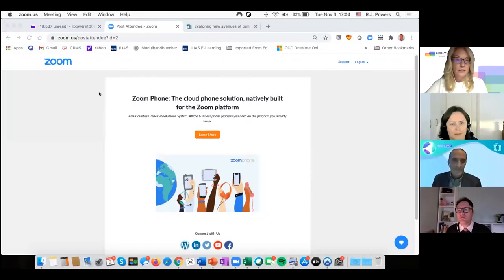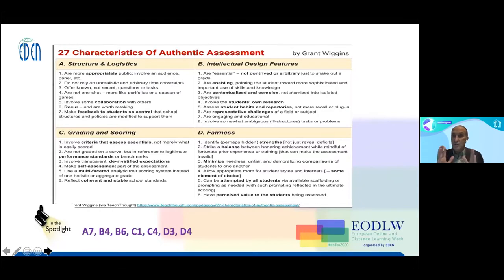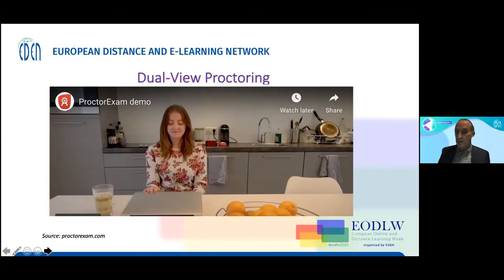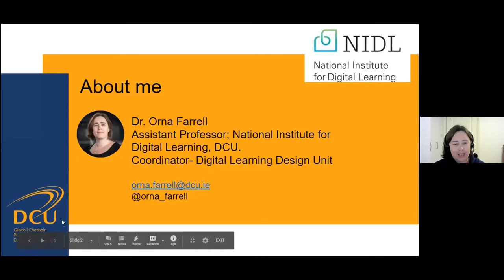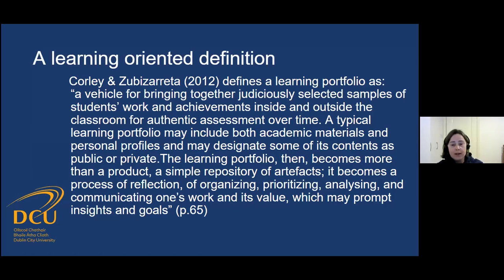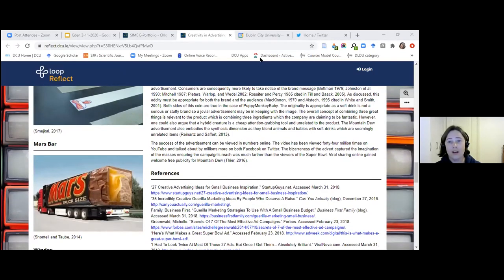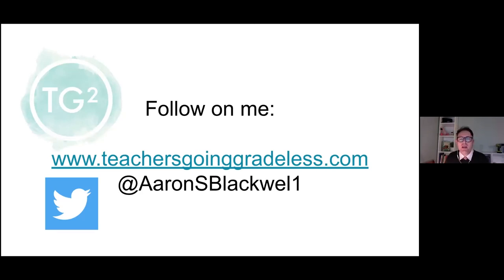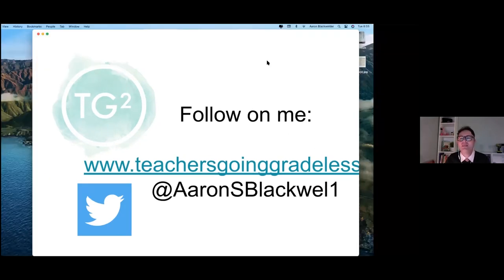EODLW2020: Exploring new avenues of online assessment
Assessing student work within an online environment can be challenging for instructors, especially those new to teaching online. Traditional forms of assessment that work well in a face-to-face classroom don’t always easily transition to online. This session will explore and discuss creative and effective forms of assessment for online learning, such as portfolios for authentic assessment. Drawing on the expertise of our expert panel of online instructors, who will share practical tips and guidance for online assessment.

Moderator:
Lisa-Marie Blaschke
EDEN Senior Fellow and Chair of the Board of EDEN Council of Fellows
Programme Director, Center of Lifelong Learning (C3L), Oldenburg, Germany

Panelists:
Orna Farell
EDEN NAP SC Member
Assistant Professor- National Institute for Digital Learning, Coordinator- Digital Learning Design Unit, Dublin City University, Ireland

Richard Powers
Project Coordinator at the Professional School of Education, Stuttgart-Ludwigsburg, Germany

Aaron S. Blackwelder
Teacher, Woodland School District, Vancouver, United States, MA Ed